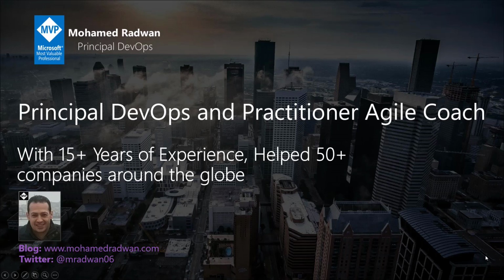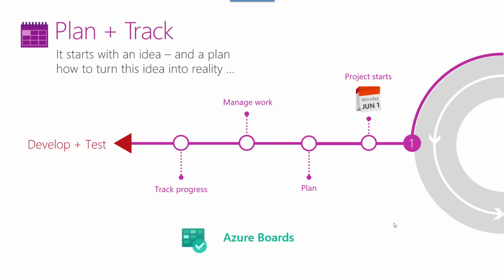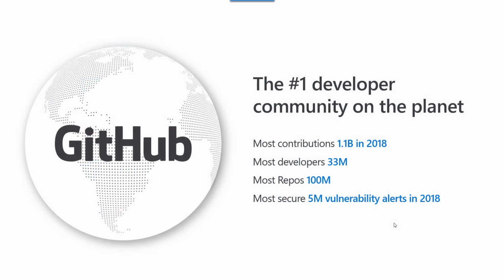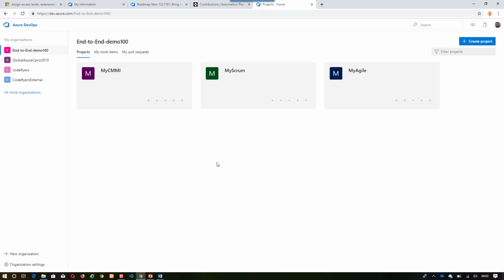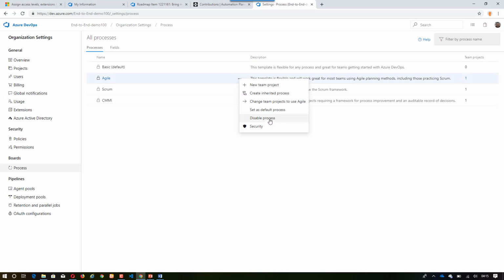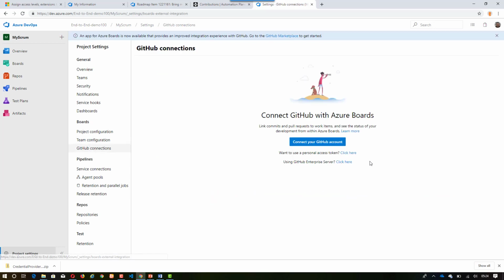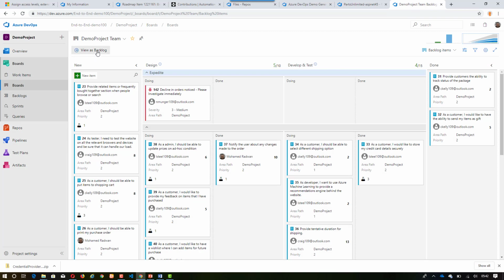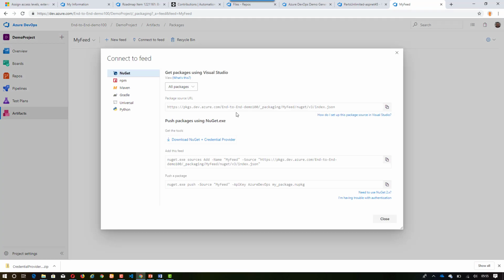Abstract Overview of End to End Software Development and Delivery Using Azure DevOps (2)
Abstract Overview of End-to-End Software Development and Delivery Using Azure DevOps
In the 2nd video, we will see an abstract view about Azure DevOps services, this video will not cover all the services in details instead, it will cover a horizontal overview about all Azure DevOps services. This includes, Azure DevOps main settings, Azure Boards, Azure Repos, Azure Pipelines, Azure Artifacts and Azure Test Plans.

End to End Software Development and Delivery Using Azure DevOps.
This series contains 8 videos that covers a full end to end software development Lifecyle with DevOps using Azure DevOps.